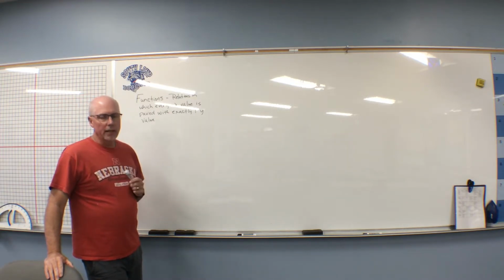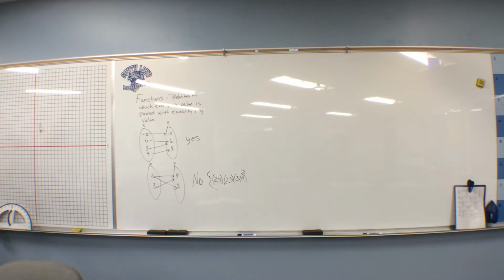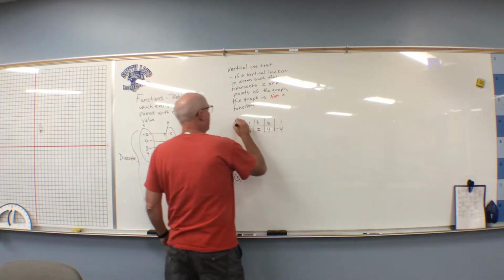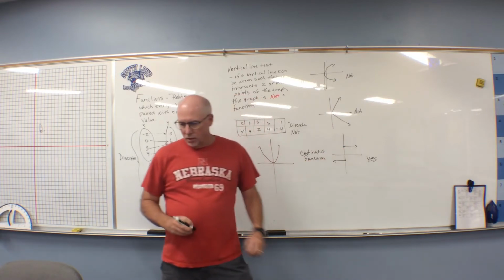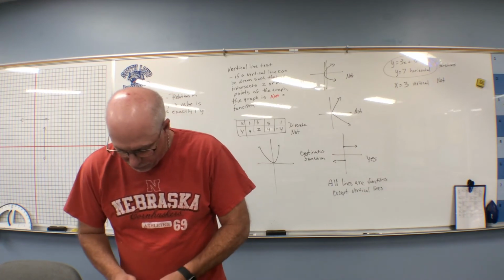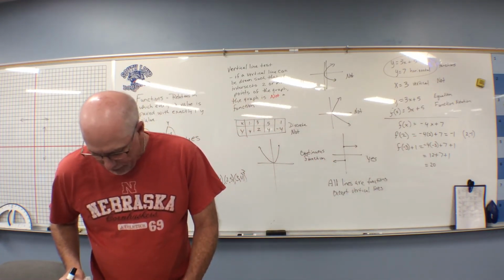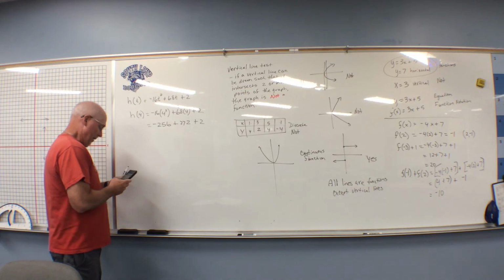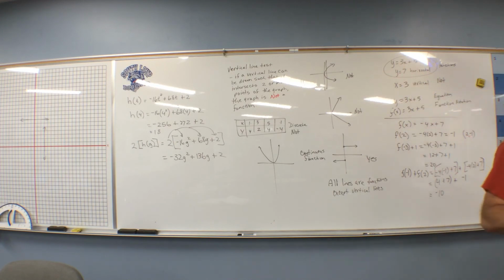Algebra I 1.7 Functions